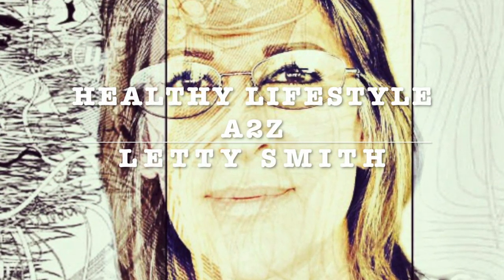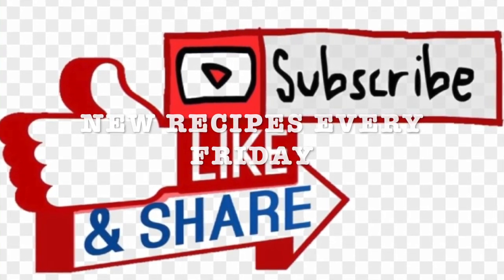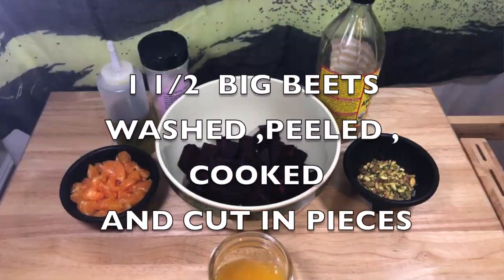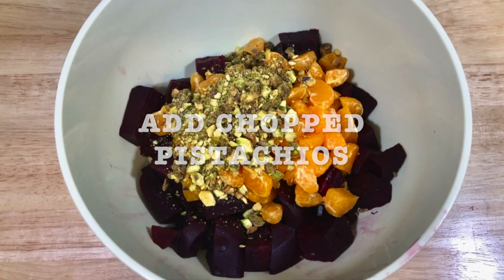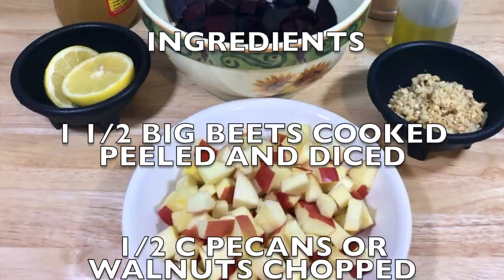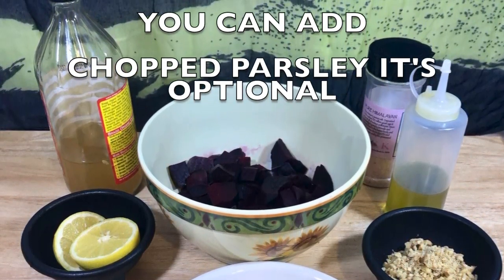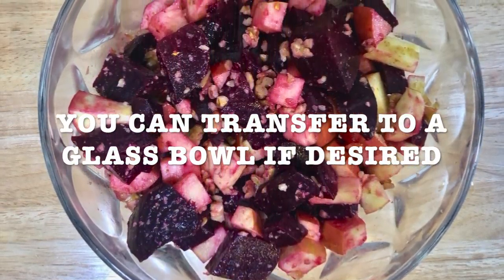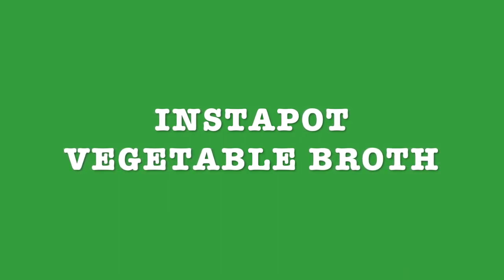BEET SALAD WITH MANDARINES AND PISTACHIOS/ BEET SALAD WITH APPLES AND WALNUTS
THESE ARE 2 BEET RECIPES, ONE WITH MANDARINES AND PISTACHIOS AND THE OTHER ONE WITH APPLES AND WALNUTS OR PECANS. I LOVE THE BEETS SWEETNESS IN COMBINATION WITH MANDARINES AND APPLES, ADDING A NUTY FLAVOR WITH THE PISTACHIOS AND WALNUTS OR PECANS.

ESTAS SON 2 RECETAS DE BETABEL, UNA CON MANDARINAS Y PISTACHES Y LA OTRA CON MANZANAS Y NUECES . ME ENCANTA LO DULCE DE LOS BETABELES EN COMBINACIÓN CON LA MANDARINAS Y MANZANAS, AGREGANDO UN BUEN SABOR CON NUECES Y LOS PISTACHES.

THE BEET SALAD WITH MANDARINES AND PISTACHIOS

INGREDIENTS

1 ½ BIG BEETS WASHED, COOKED, PEELED AND DICED
3 MANDARINES
½ C PISTACHIOS CHOPPED

DRESSING

½ C OLIVE OIL
½ C APPLE CIDER VINEGAR
½ C ORANGE JUICE

GET A BOWL ADD BEETS, MANDARINES AND PISTACHIOS. MAKE YOUR DRESSING AND ADD IT TO YOUR BEETS, MIX AND ENJOY.

BEET SALAD WITH APPLES AND WALNUTS OR PECANS

INGREDIENTS

1/1/2 BIG BEETS PEELED, COOKED AND DICED
½ C WALNUTS OR PECANS
1 FUJI APPLE PEELED AND CUT INTO CUBES

DRESSING

3 TBPS OLIVE OIL
1 LEMON JUICE
1 TBSP APPLE CIDER VINEGAR
1 TBSP MAPLE SYRUP
SALT TO TASTE
CHOPPED PARSLEY IS OPTIONAL

GET A BOWL AND ADD BEETS, APPLES AND WALNUTS. MAKE YOUR DRESSING AND ADD IT TO YOUR BEETS AND ENJOY.

 ENSALADA DE BETABEL CON MANDARINAS Y PISTACHES

INGREDIENTES

1 ½ BETABELES GRANDES LAVADOS, COCINADOS, PELADOS Y CORTADOS EN CUBOS
3 MANDARINAS
½ C PISTACHES PICADOS

ADEREZO

½ T ACEITE DE OLIVA
½ T VINAGRE DE SIDRA DE MANZANA
½ T JUGO DE NARANJA
SAL A GUSTO

CONSEGUIR UN TAZÓN AÑADIR BETABELES, MANDARINAS Y PISTACHES. HAZ EL ADEREZO Y AÑÁDELO A LOS BETABELES, MÉZCLALO Y DISFRUTA.

ENSALADA DE BETABEL CON MANZANAS Y NUECES O NUECES DE CASTILLA

INGREDIENTES

1 1/2 BETABELES GRANDES PELADOS, COCIDOS Y CORTADOS EN CUBOS
½ T NUECES O NUEZ DE CASTILLA
1 MANZANA FUJI PELADA Y CORTADA EN CUBOS

ADEREZO

3 CUCHARADAS DE ACEITE DE OLIVA
1 JUGO DE LIMÓN
1 CUCHARADA DE VINAGRE DE SIDRA DE MANZANA
1 CUCHARADA DE MIEL DE MAPLE
SAL A GUSTO
 PEREJIL PICADO ES OPCIONAL

COGE UN BOL Y AÑADE EL BETABEL, MANZANAS Y NUECES. HAZ TU ADEREZO Y AÑÁDELO A TUS BETABELES.
DISFRUTA!